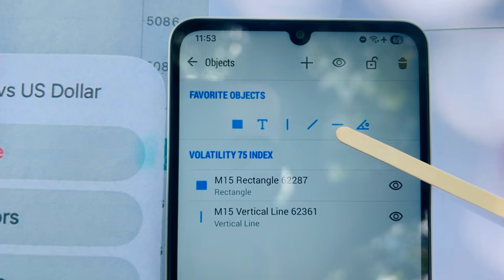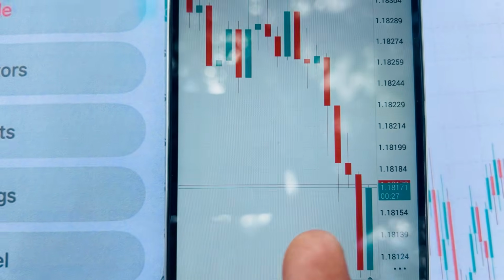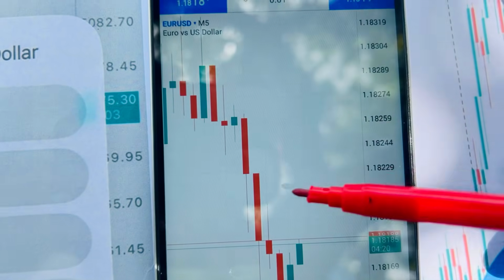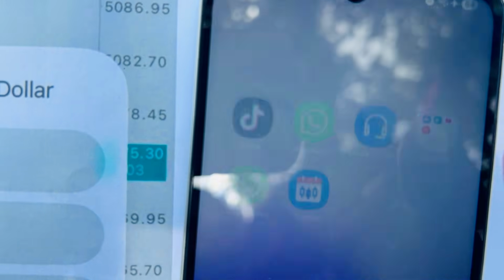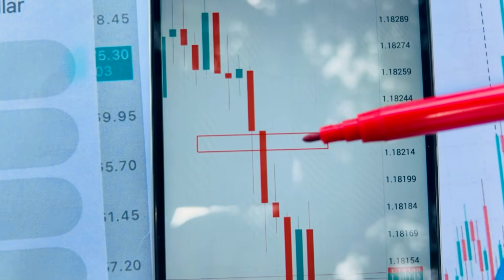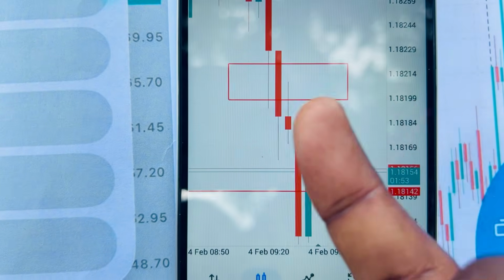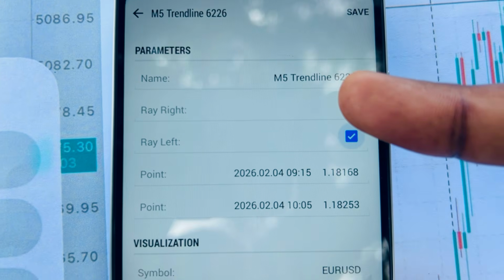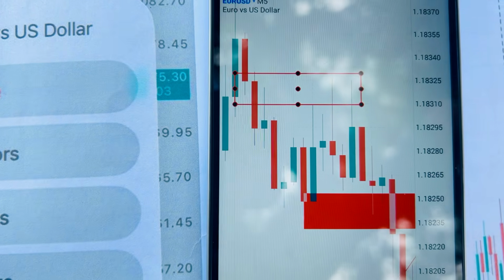How to Use Drawing Tools in MT5 Chart (MT5 Objects)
Learn how to use drawing tools in MT5 Mobile step by step. In this beginner-friendly tutorial, I show you how to add trendlines, horizontal lines, rectangles, Fibonacci tools, and customize objects inside MetaTrader 5.
If you're trading forex on your phone, this MT5 mobile guide will help you mark support and resistance properly and improve your chart analysis.
In this video you’ll learn:
• How to add objects in MT5
• How to edit color and thickness
• How to delete and modify drawings
• How to use Fibonacci correctly
• How to mark support & resistance levels
This tutorial is perfect for beginners trading forex with small accounts.

Can I draw on the MT5 chart screen on my phone?
How to draw lines on a trading chart?
What is the pen tool for MT5?
How to draw a box on MT5?
Is there a way to draw on screen?
How much is 1.00 in MetaTrader 5?
mt5 drawing tools
how to use mt5 mobile
mt5 tutorial for beginners
how to draw on mt5
mt5 mobile guide
forex trading for beginners
mt5 support and resistance
mt5 fibonacci tutorial
metatrader 5 mobile tutorial